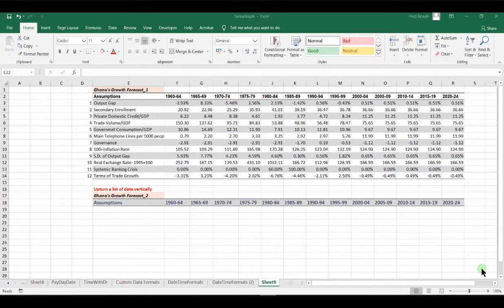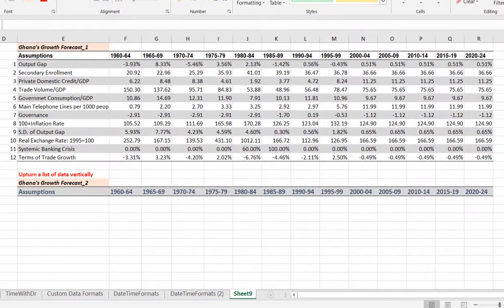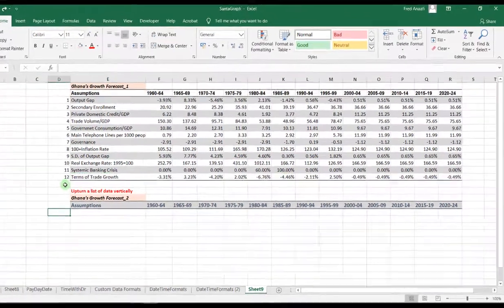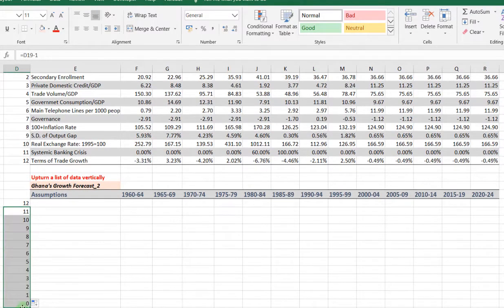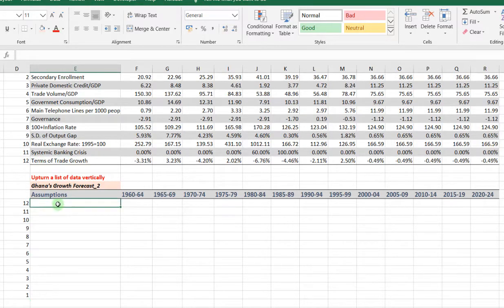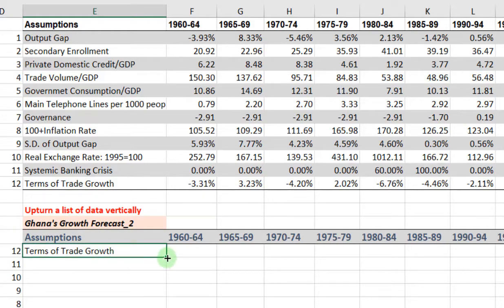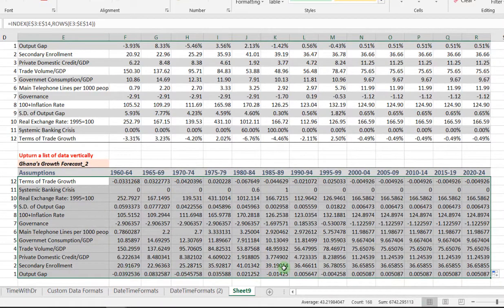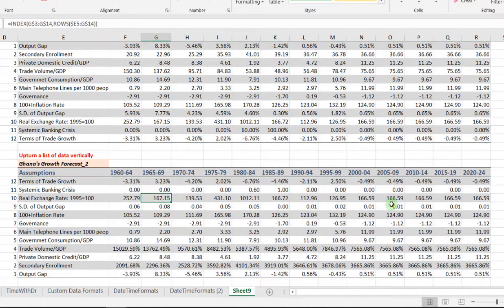Upturn a list of data vertically using ROWS and INDEX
How to upturn a list of data vertically using the excel functions INDEX and ROWS. This is excel for the intermediate class and simple to learn.